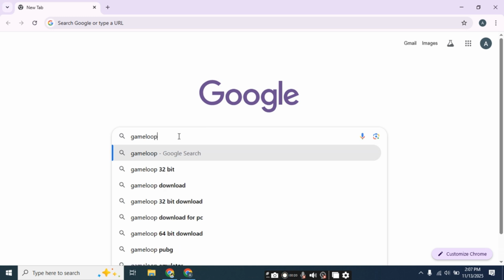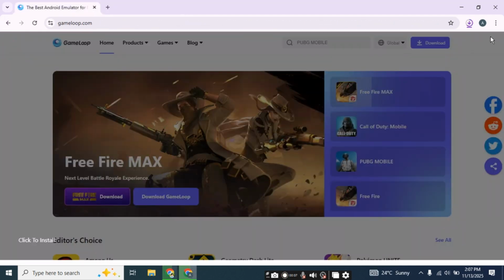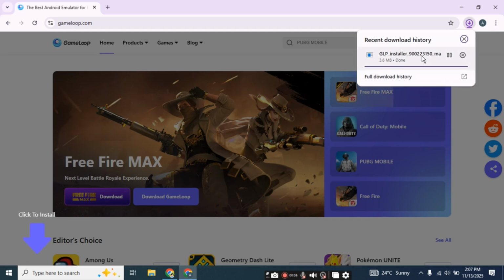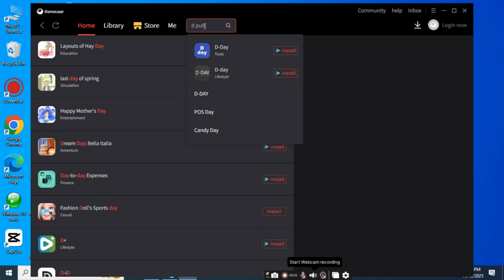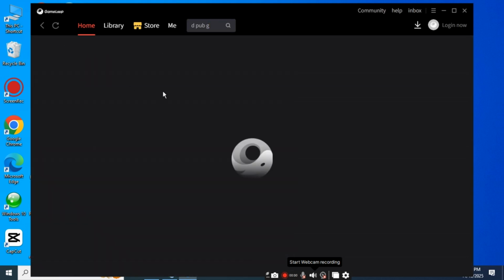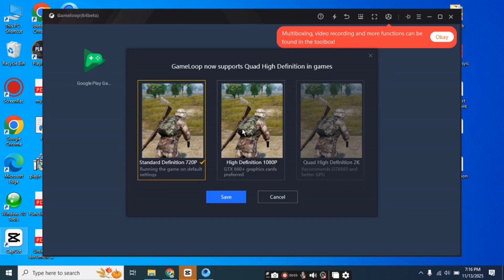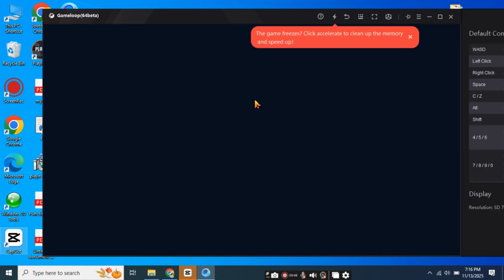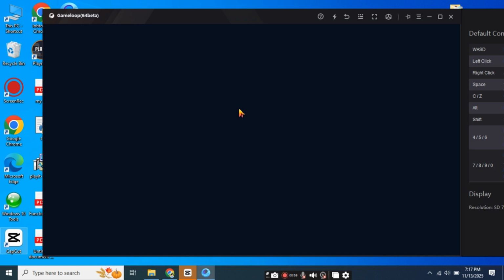How To Download PUBG In PC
🎮 How to Download PUBG in PC - Step-by-Step Full Guide 2025
In this video, I’ll show you the official and safest way to download and install PUBG on your PC or laptop. Whether you’re playing PUBG: Battlegrounds (Steam version) or using an emulator for PUBG Mobile, this step-by-step guide covers everything you need!

💡 Works on Windows 10 & Windows 11 laptops and desktops — 100% safe and working in 2025!